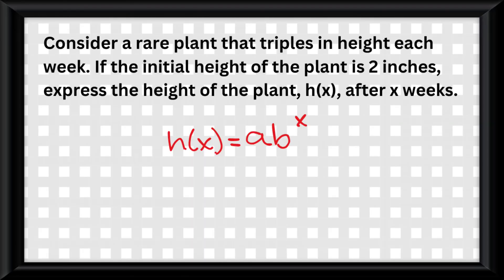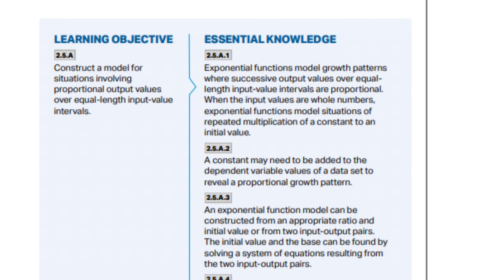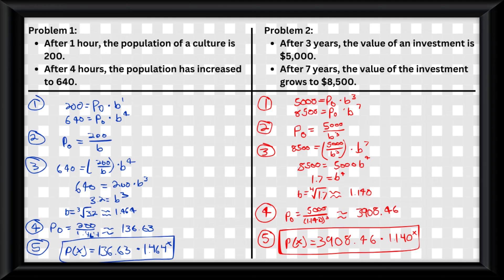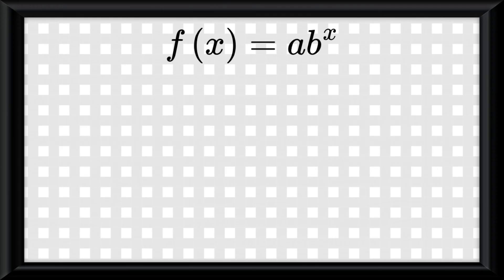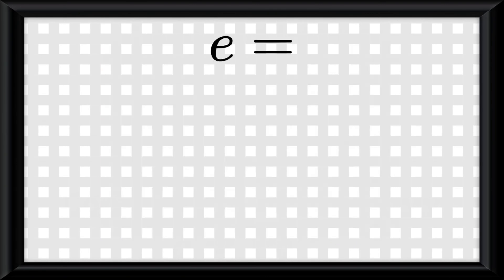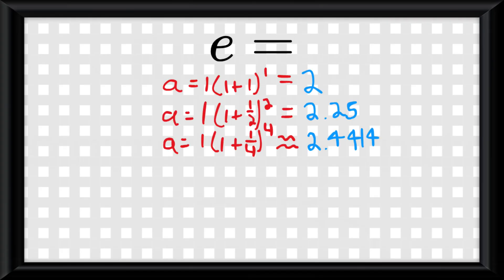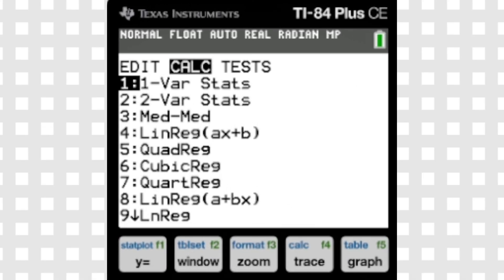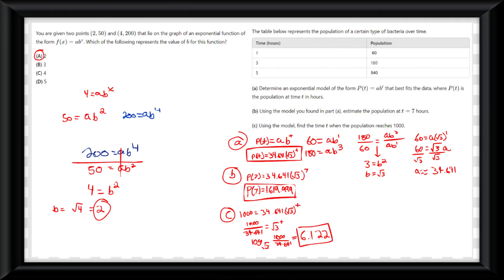Exponential Function Context and Data Modeling in Under 3 mins (AP Precalculus Topic 2.5)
In this quick AP Precalculus review, we dive into Topic 2.5, focusing on building exponential functions from real-world scenarios. The key is recognizing when multiplication drives the relationship and using just two points (input-output pairs) to derive the function by solving a system of equations. We also explore how transformations can adjust exponential functions, discuss real-life applications like interest and compound interest, and introduce the number e, used for modeling continuous growth or decay. Finally, we emphasize the importance of using calculators for exponential regressions, a valuable skill for the AP exam.